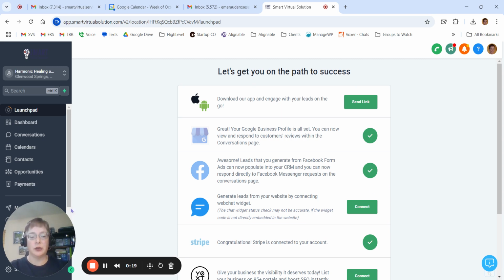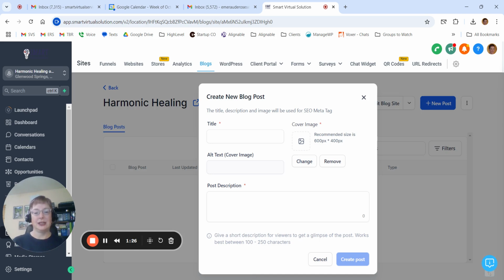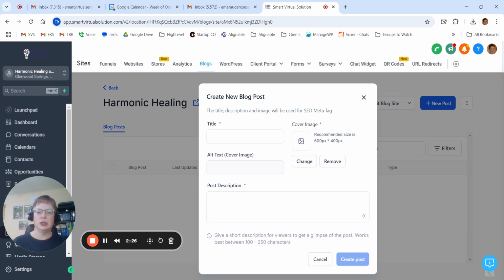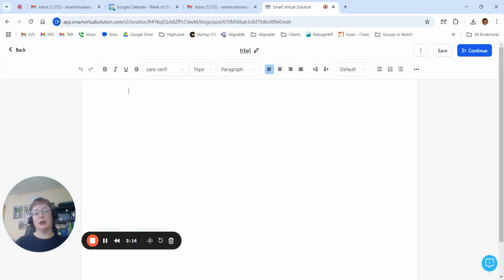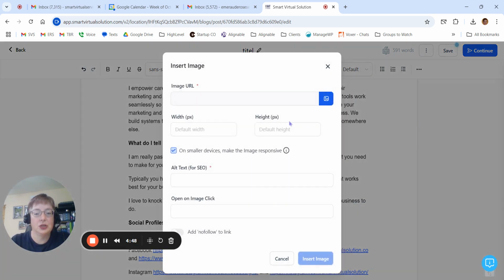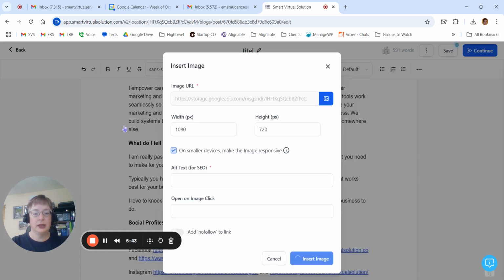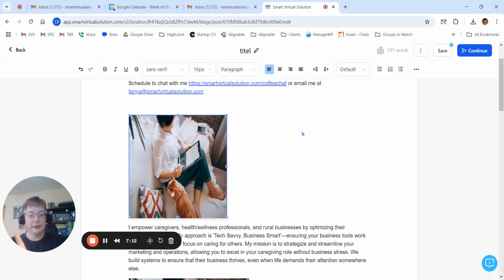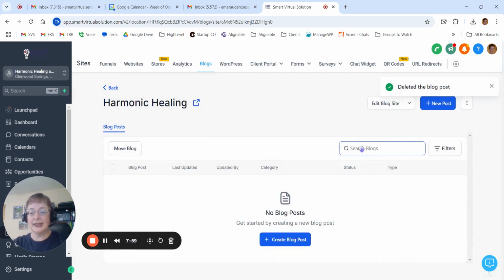How to Create and Design Blog Posts in Go High Level: Step-by-Step Tutorial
Looking to add blog posts to your Go High Level website? In this step-by-step tutorial, I’ll walk you through how to create and design blog posts in Go High Level (or the Smart Virtual Solution system). Learn how to format your blog, insert images, and optimize your content for SEO—all within GHL's simple interface.

In This Video, You Will Learn:

👉 How to navigate to the blog section in Go High Level.
👉 How to create and design a new blog post.
👉 Tips for using cover images, alt text, and formatting tools.
👉 How to use GHL's built-in AI to assist with writing and design.

Take your blog to the next level by learning how to build content right within your Go High Level system!

0:20 Navigating the Blog Section
1:10 Creating Your First Blog Post
3:17 Designing and Formatting Your Blog
6:00 Inserting Images and Using Alt Text
7:20 Saving and Publishing Your Blog